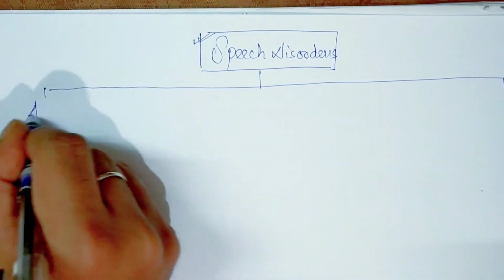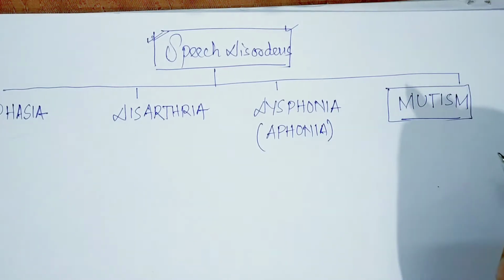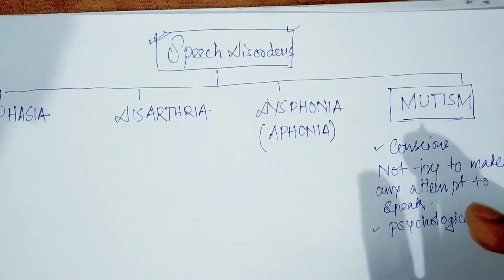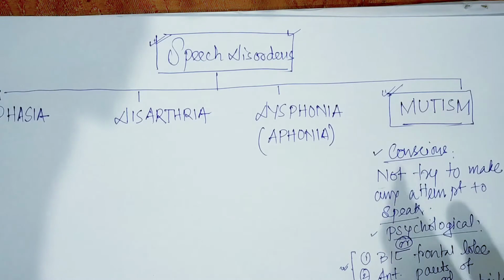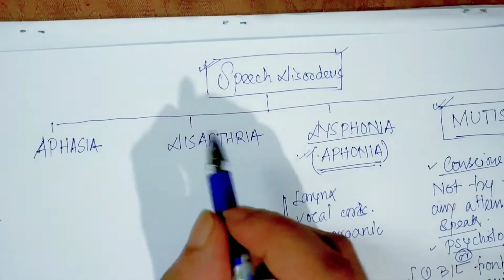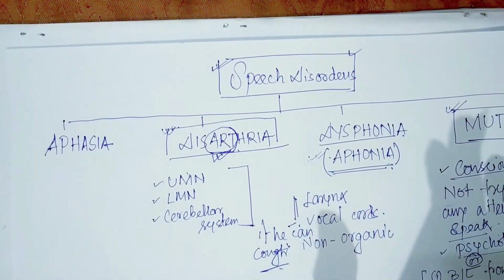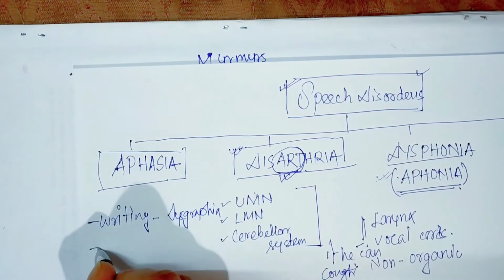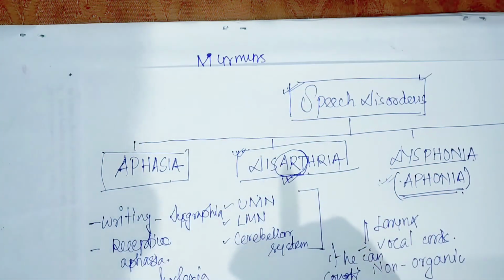Speech disorders | Part 1 | Methods of differentiation | Aphasia | Dysarthria | mutism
This is the first video of y speech disorder series. It will be followed up by detailed analysis of each type of speech disorders.